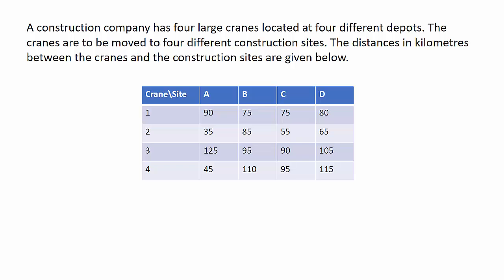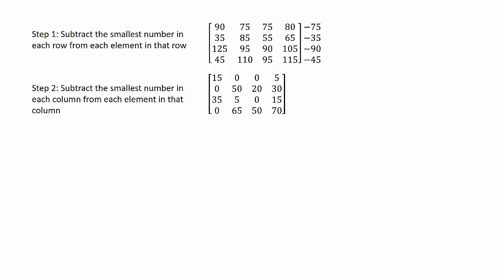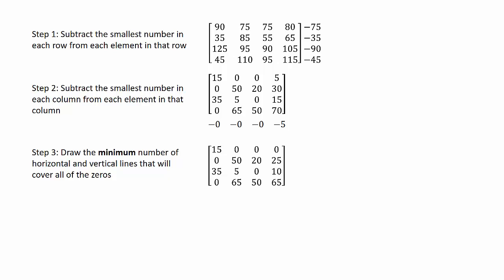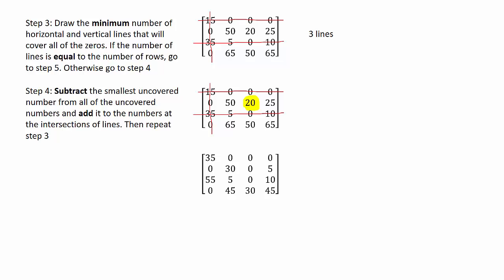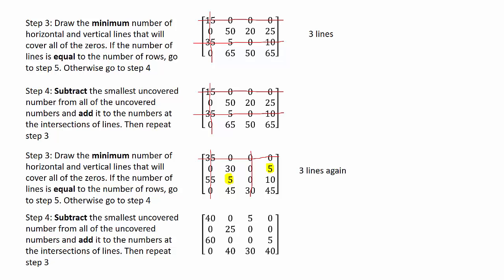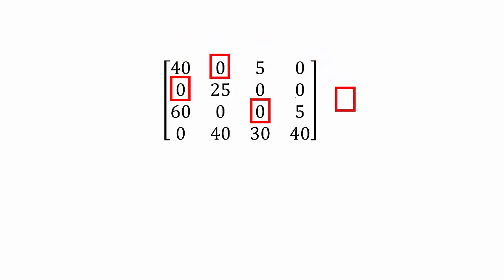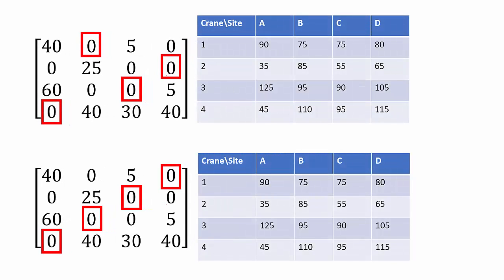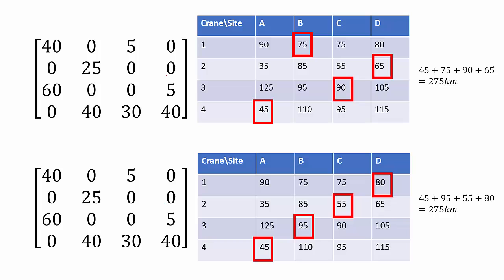The Hungarian Algorithm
Using the Hungarian Algorithm to optimise a 4 X 4 Matrix